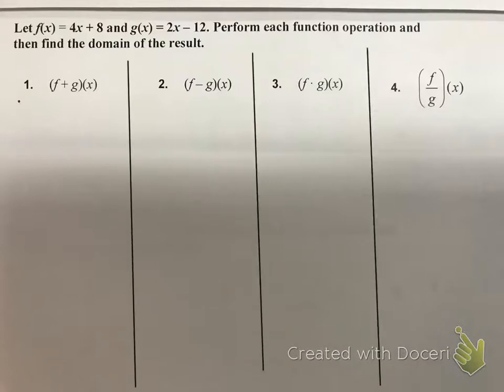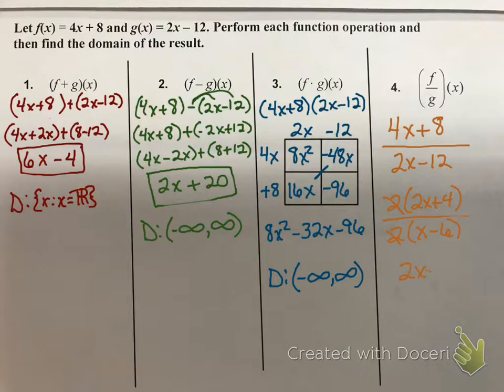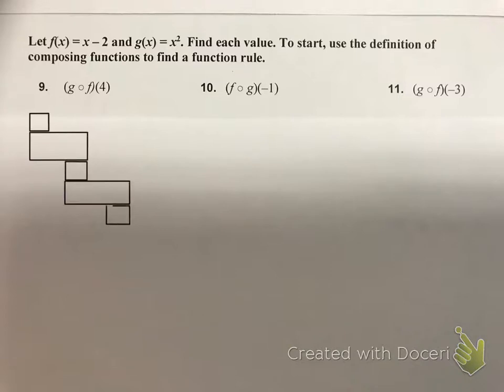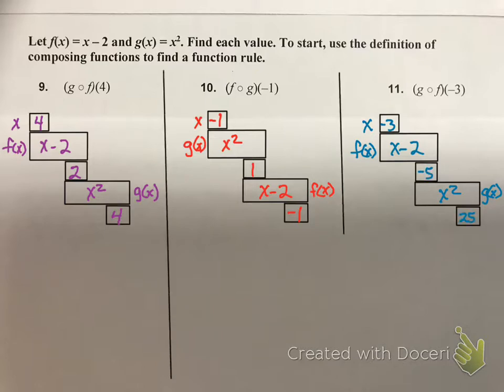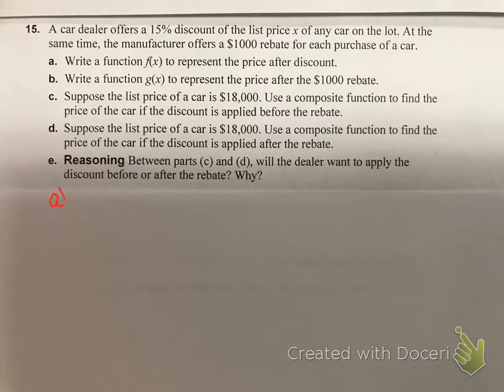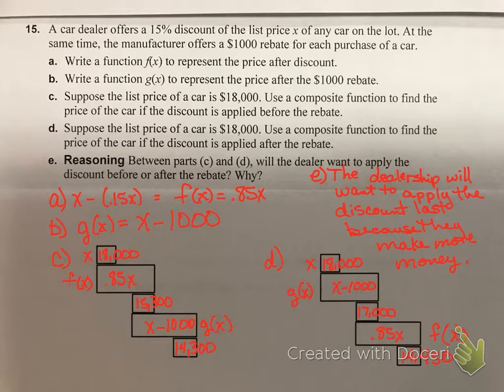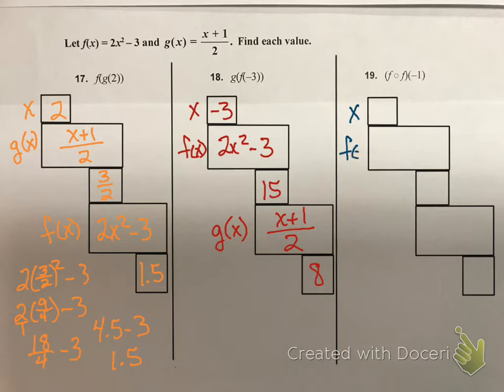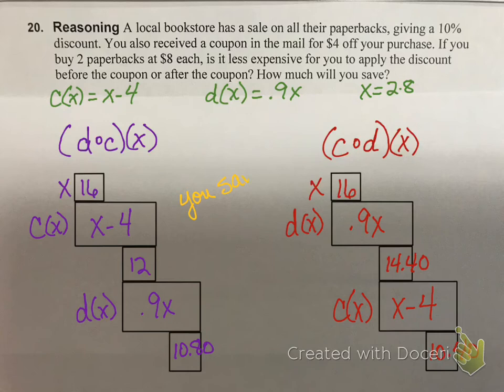A2 1-3 Function Operations and Compositions